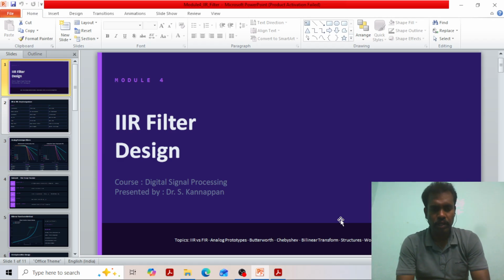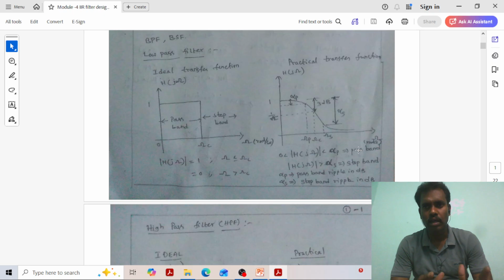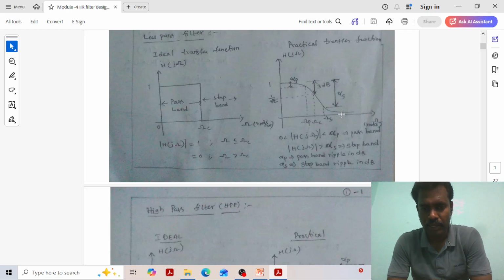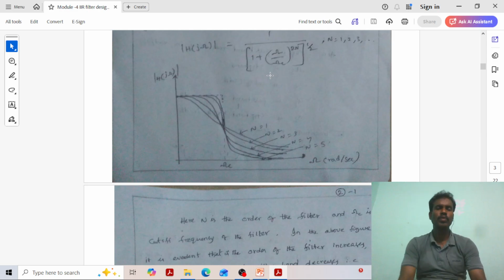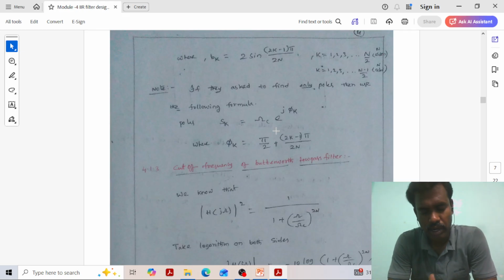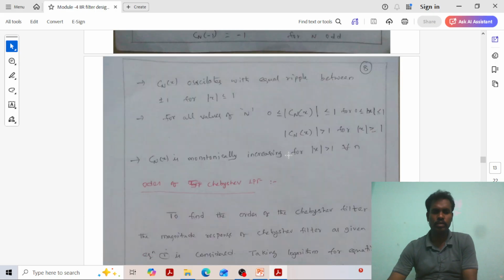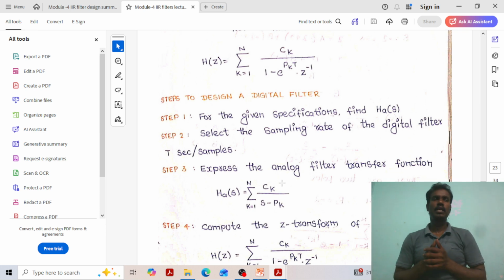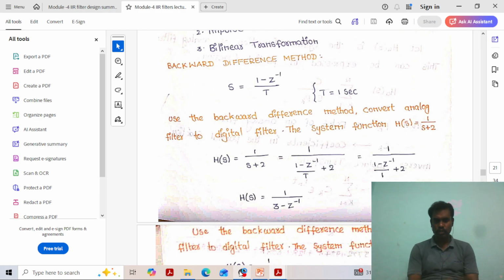Module 4 Design of IIR filter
Design and realization of IIR filters